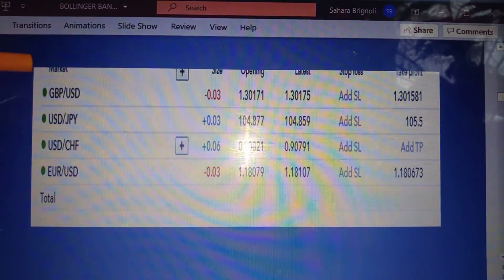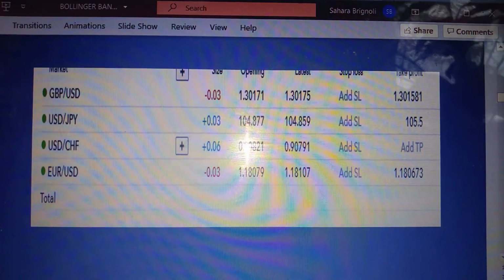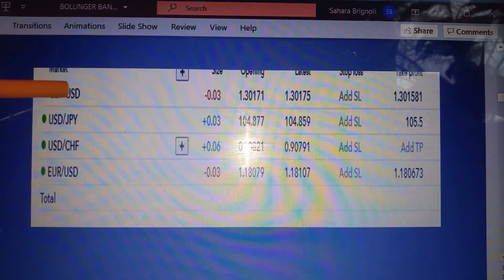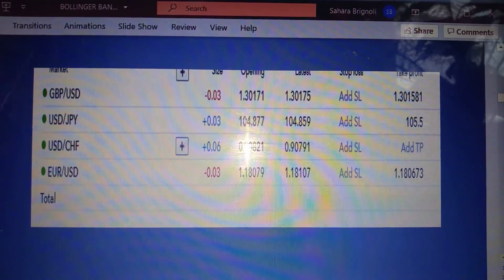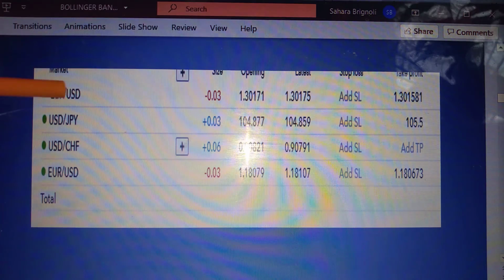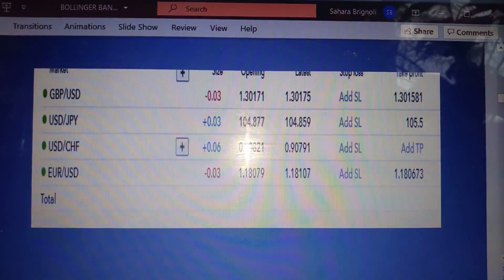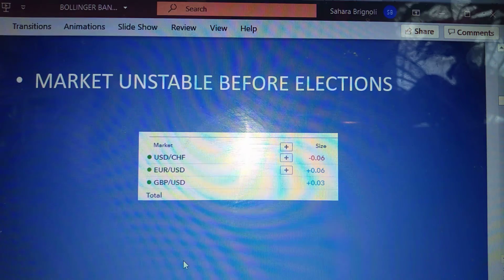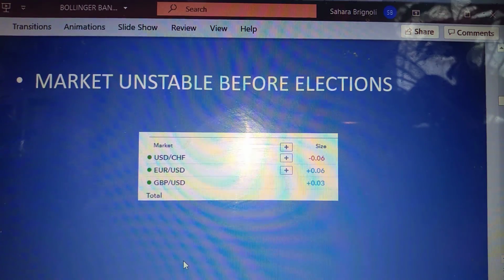EXCELLENT TRADING TIPS